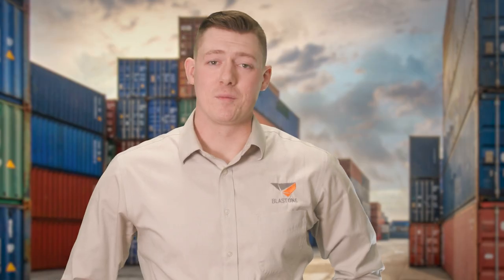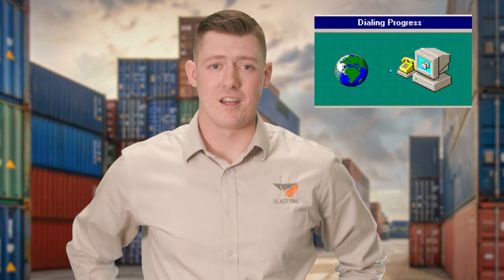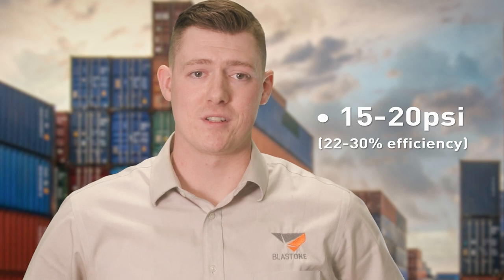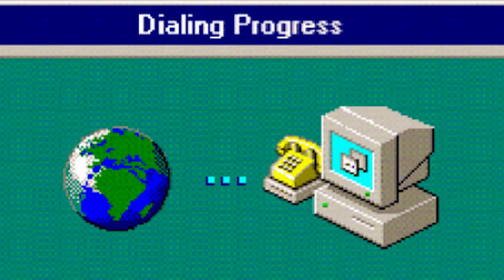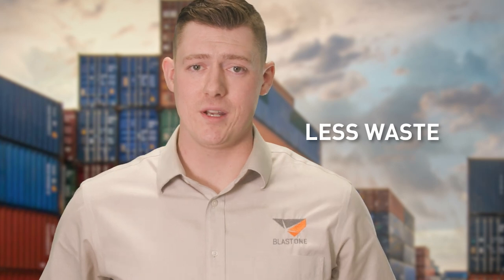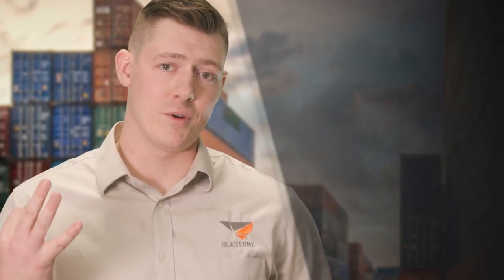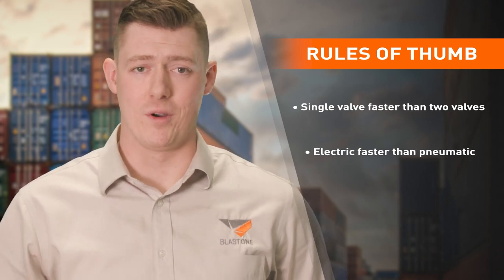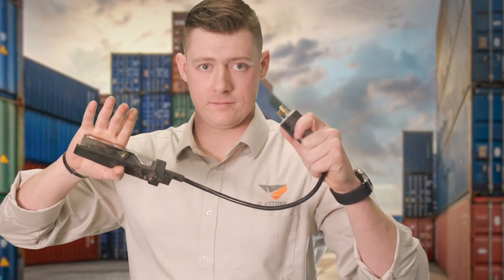How to upgrade a sandblasting deadman control system: It Ain't Called Dead-Man For Nothin'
Alex explains how updating your deadman controls can increase blasting efficiency, safety, and profitability - with simple retrofit kits.